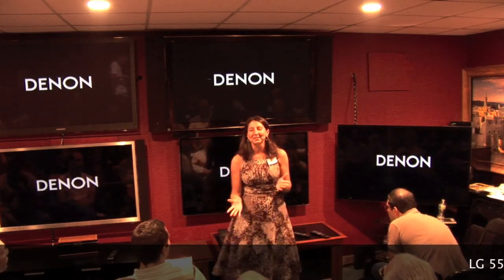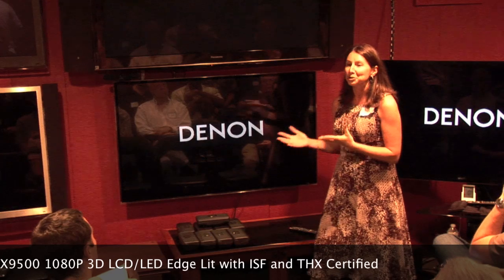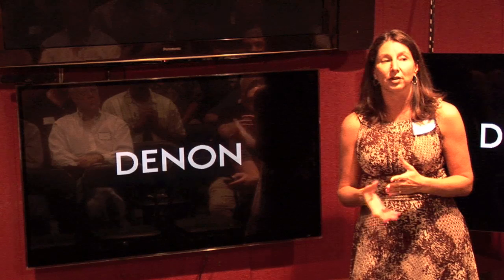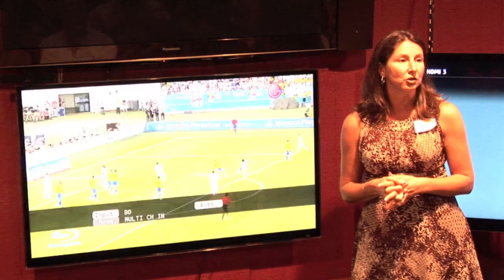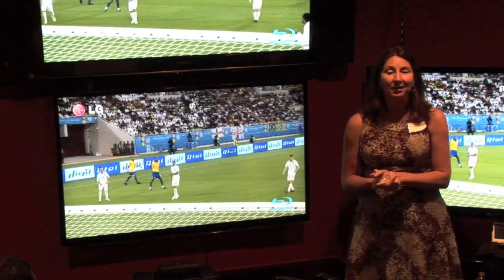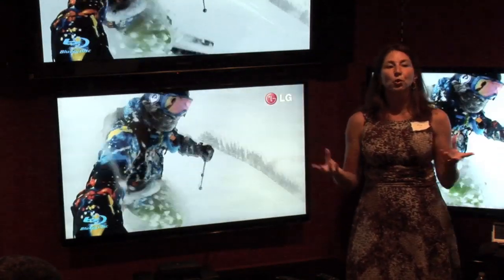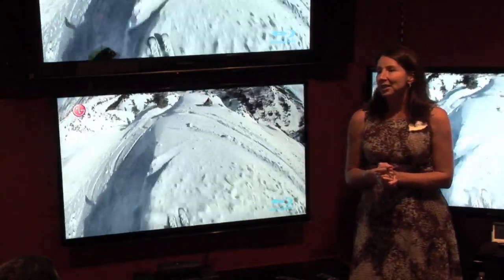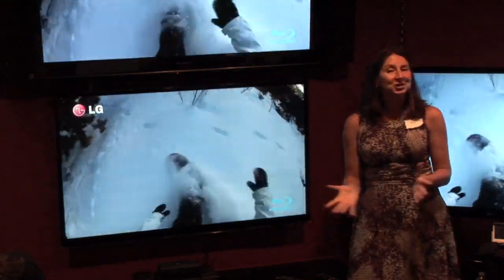2010 HDTV Shootout Part 6 - LG 55LX9500 3D LED Presentation